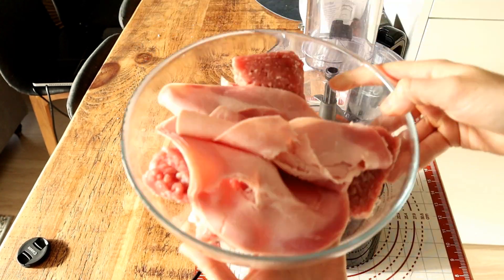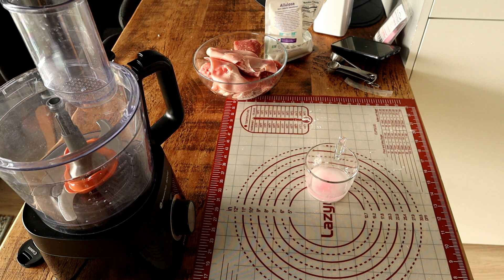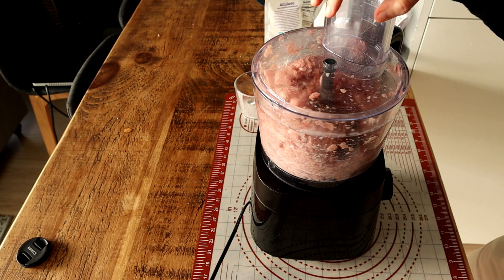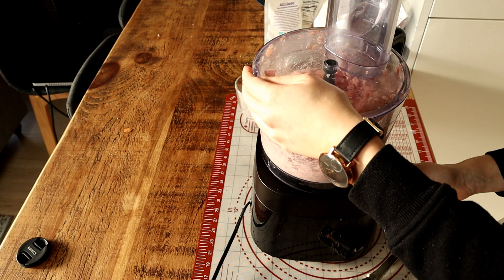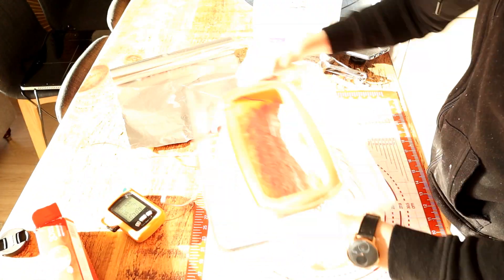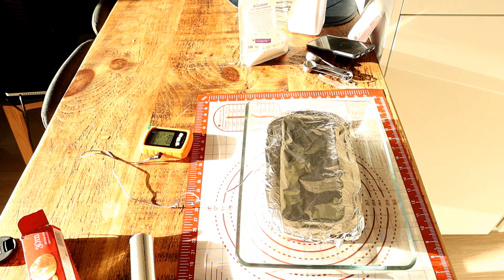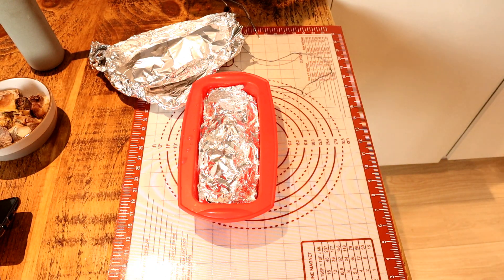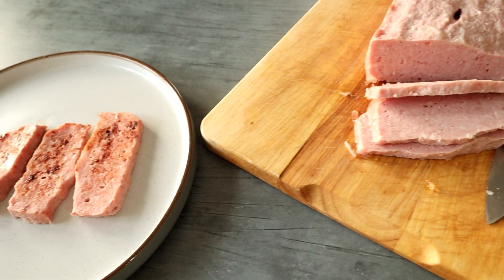SUPER EASY HOMEMADE SPAM!!! 10 min prep time!! MAKE SPAM AT HOME!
Welcome to Stay Fitness Channel! You are watching how to make SPAM at home.

RECIPE:
250 gr 8% ground pork
250 gr pork belly
100 gr ham
1 TSP curing salt
1/2 TBS allulose or sweetener of your choice
1/2 TBS tapioca or corn or potato starch
1/4 cup cold water
***you can add an extra teaspoon of salt***
COOKING METHOD:
Place the loaf tin in a bigger tray and fill with water till half way. Bake at 120 C or 250 F for 40-45 min, or until it reaches an internal temperature of 68 C or 155 F.

Do you want to increase your metabolic health? Are you on the lookout for a health coach that can help you with your diet to prevent and heal sickness like diabetes? If you want to learn and be more educated about having a healthier lifestyle, this is the right channel for you!

Increasing your metabolism can highly contribute to your journey to diabetes prevention and healing. Here in Stay Fitness, I, Dani, will be your certified fitness, nutrition, and life coach. I focus on metabolic health through a low-carb, keto, carnivore diet. I will provide you with health tips, an insulin resistance diet, and a keto diet that can significantly contribute to you achieving a healthier lifestyle.

This channel features videos about how to have a carnivore lifestyle, weight loss, ketosis, and ketovore. This channel seeks to assist you in improving your health and to motivate you to do so.

Stay Fitness